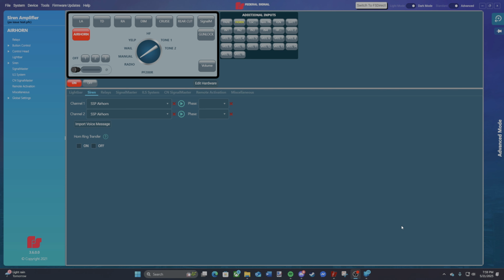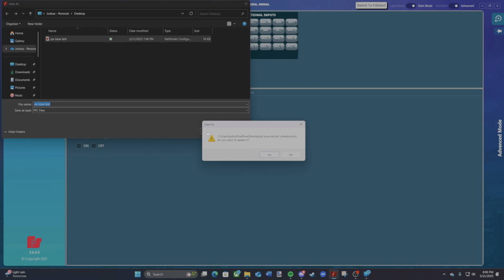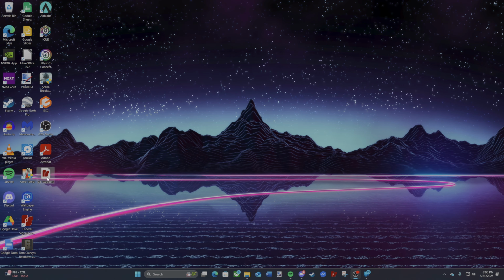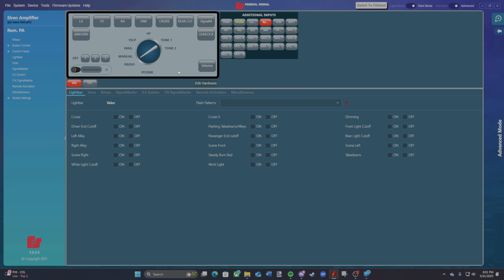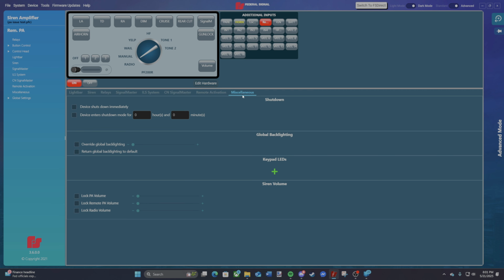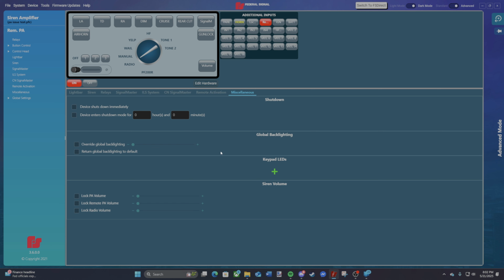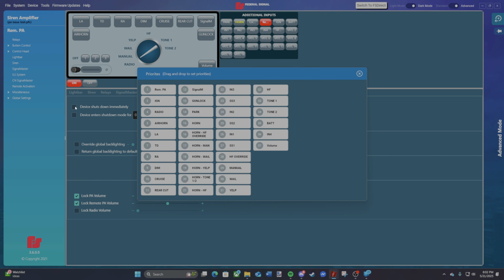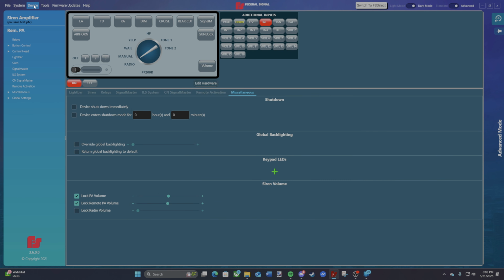Convergence Software - How to Fix PA Not Working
Is your PA not working? Josh from Federal Signal explains a couple potential solutions.